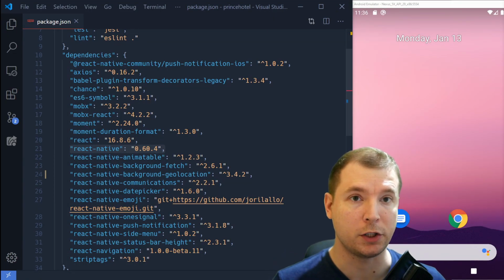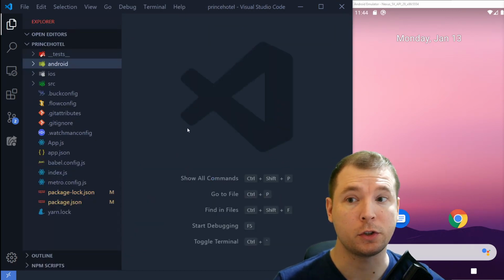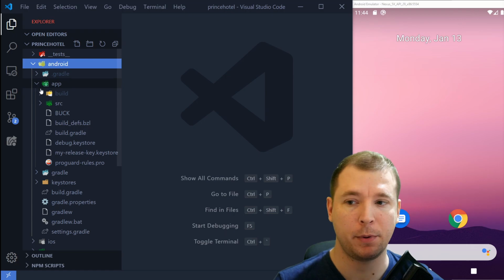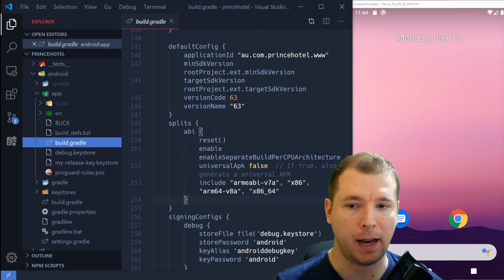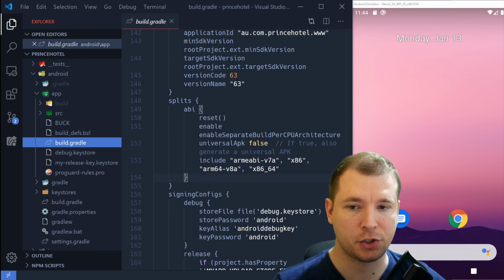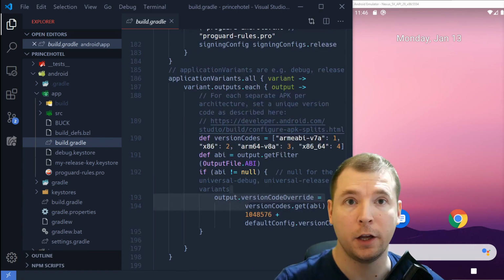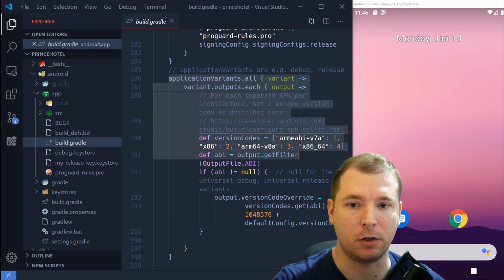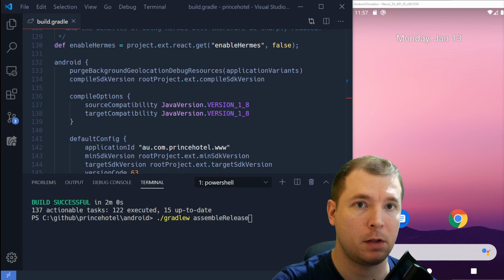Is your React Native project 64-bit compliant for Google's Play Store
Google announced back in August of 2019 that all applications send to the Play Store will need to be 64 bit compliant. This has been extended to 1st of February 2020, after which you will not be able to publish applications without adhering to the new requirements.

Make sure you are running at least React Native version 0.59 to have the build features to assemble 64 and 32-bit versions.